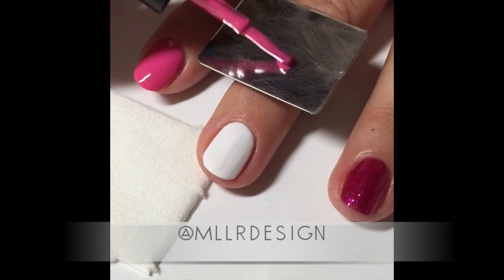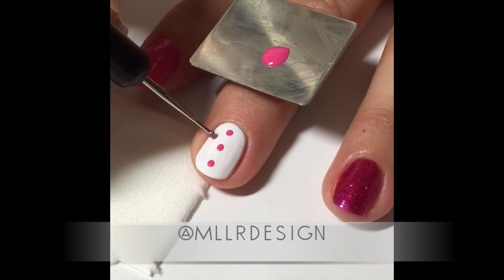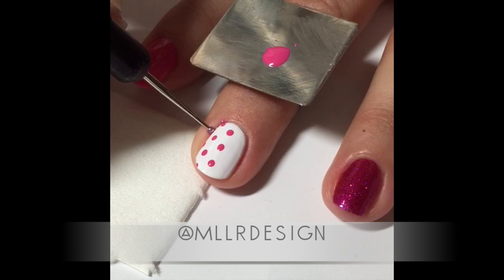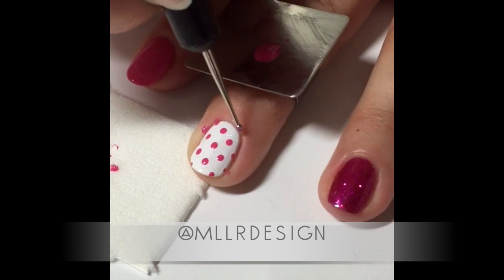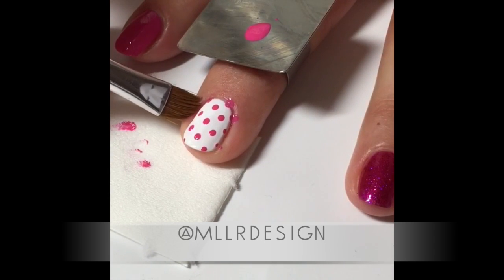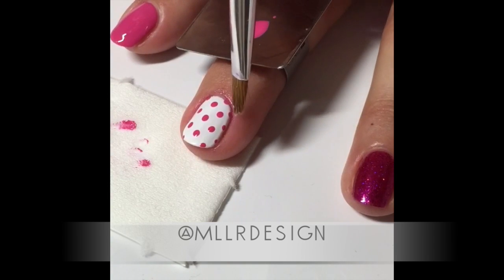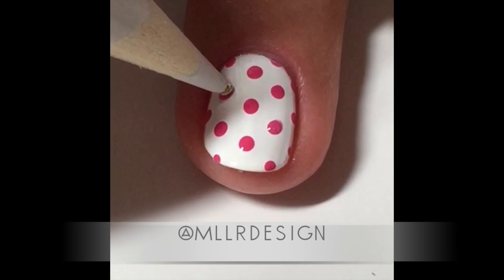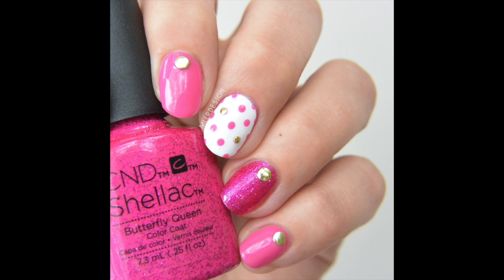CND Shellac dotticure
CND Shellac 'Cream Puff', 'Hot Pop Pink' & 'Butterfly Queen'
Dotting tool
Studs from eBay